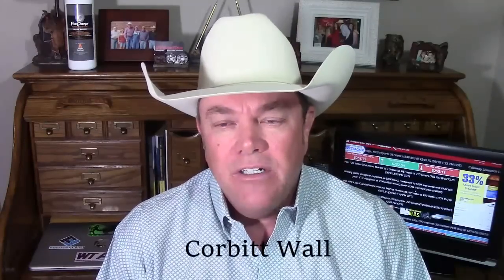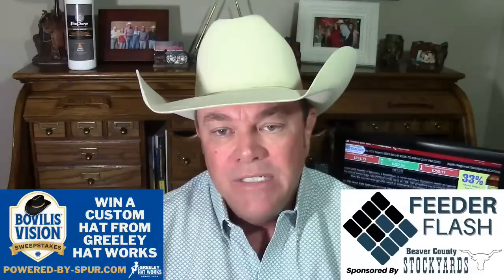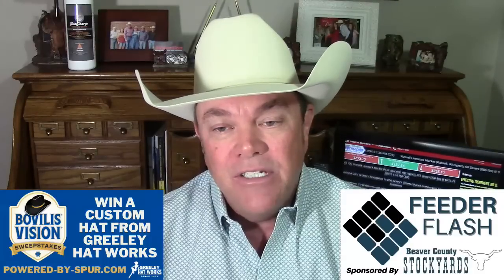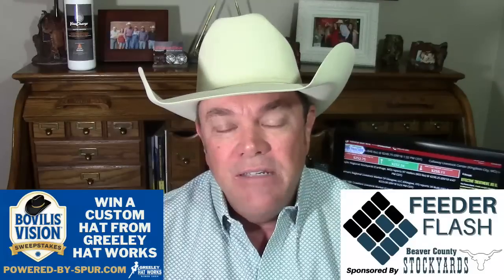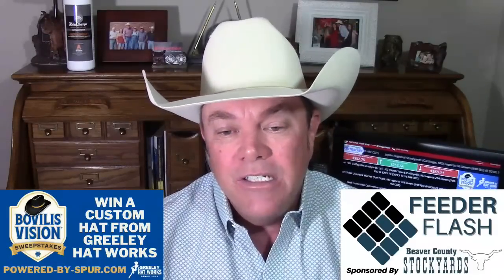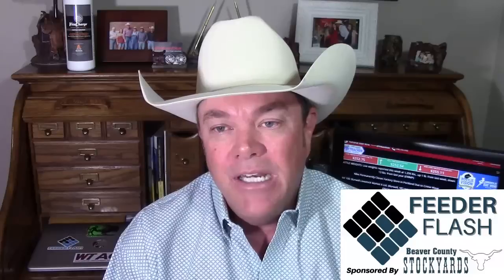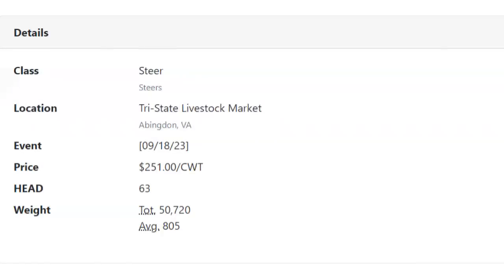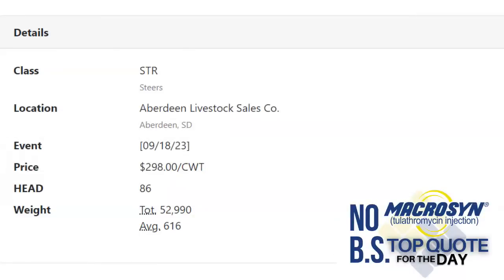Feeder Flash 9/19: The Board Giveth and the Board Taketh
To watch and bid on all the sales on DVAuction